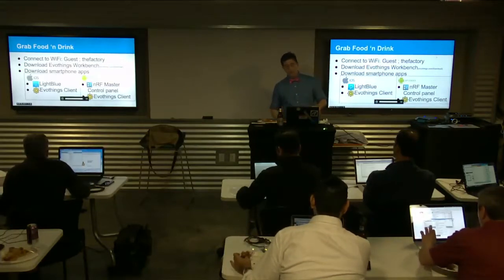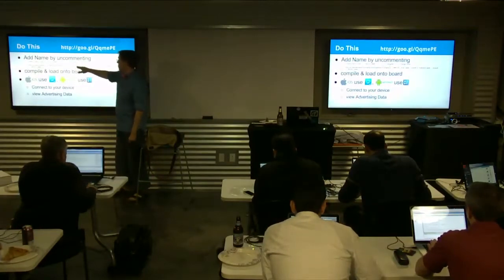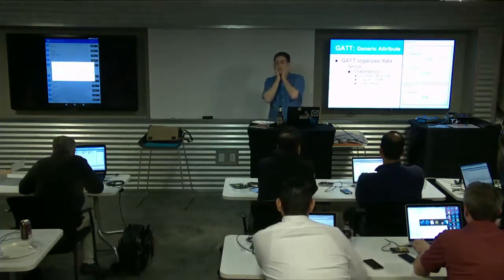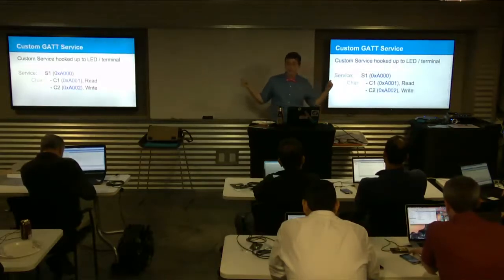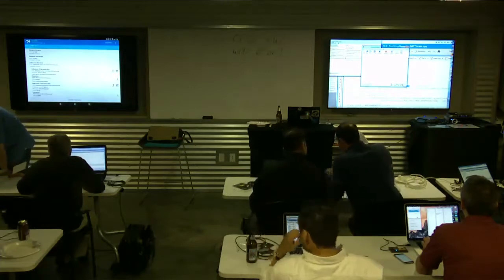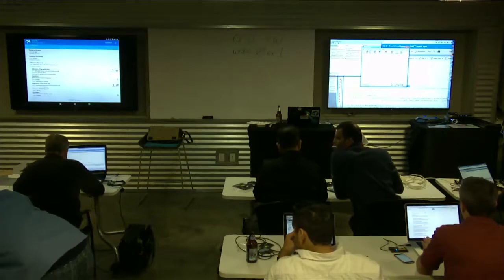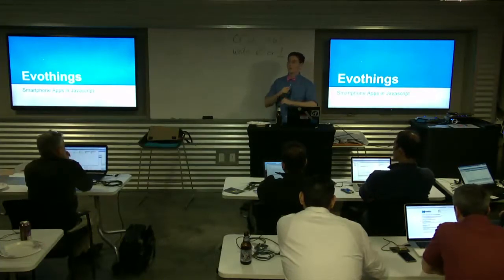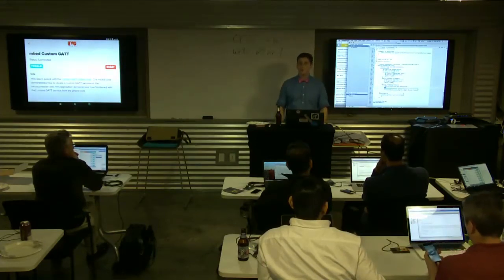IoT Deep Dive March Meetup- Advanced BLE : Custom Services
About IoT Deep Dive Meetup

BLE is a hot topic in IoT that everyone knows about but few know how to use well. In the previous meetup we covered the nuts and bolts of BLE, basic services and existing standards. In this meetup we will cover creating your own custom BLE service and getting it to the phone. This is a necessary step in the development of any new project.

The meetup will consist of an hour of presentation and questions followed by an hour of work-shopping the material covered. The workshop section will provide hands on experience. We will be using standard Android apps to visualize the data.

Topics Covered: Advanced BLE
* Evothings - smart device BLE development made easy
* mbed : Custom BLE Advertising and Services
* Evothings + mbed BLE : Both sides of custom BLE
* Best practices

Requirements:
* A laptop running Linux / Mac / Windows (If you are running windows please download the latest mbed windows driver, to be installed when you first plug the board in, instructions can be found here.)
* A BLE capable Smart Device
* Evothings, install both the workbench and the client application, details can be found

We will try to provide enough lender BLE boards for the workshop section of the meetup, so please RSVP. Please install a BLE app of your choice on your smart phone so you can visualize the data. I recommend using the Nordic nRF Toolbox and the nRF Master Control apps, they are both available for iOS and Android.

BYO:
If you have your own mbed enabled BLE board and would like to bring it we highly encourage it. For a list of all mbed enabled BLE boards please . Also if you bring your own board please make sure to update the firmware on it, instructions can be found on the platforms page for your board.

Previous Meetup Documentation: if you missed the last meetup please review these slides / docs before attending or you will be very lost.